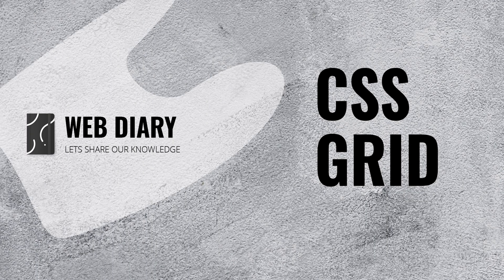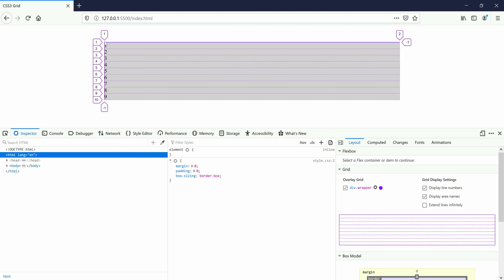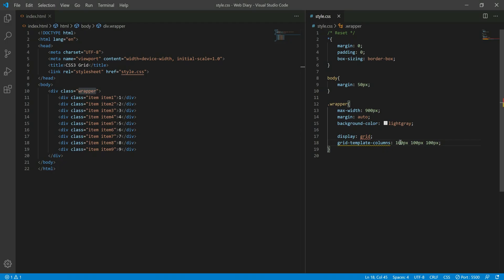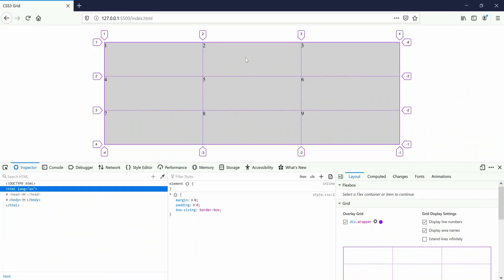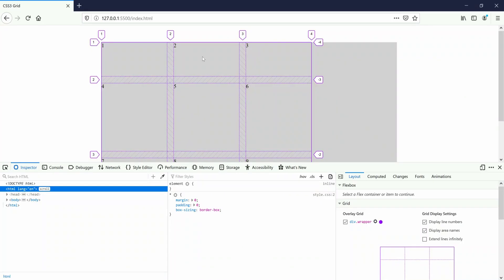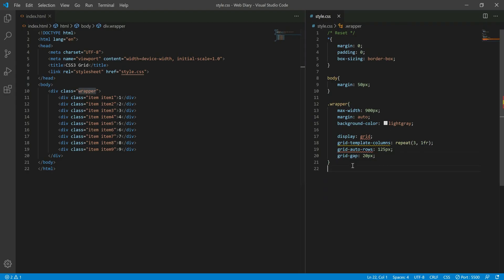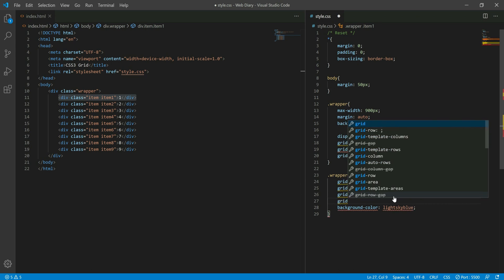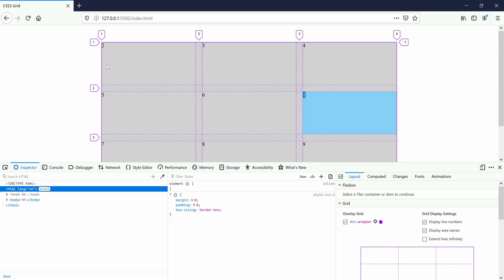CSS Grid In 12 Mins | Malayalam | Web Diary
This video I will teach CSS Grid basics in 12 mins.
The CSS Grid Layout Module offers a grid-based layout system, with rows and columns, making it easier to design web pages without having to use floats and positioning.

Queries Solved
Basics of CSS Grid
What is CSS grid
How to create responsive website using CSS grid
What is grid template columns & grid template rows in css?
What is grid column start grid column end grid row start and grid row end?